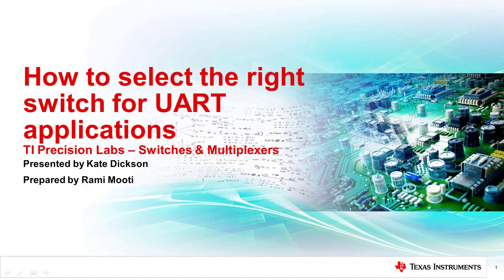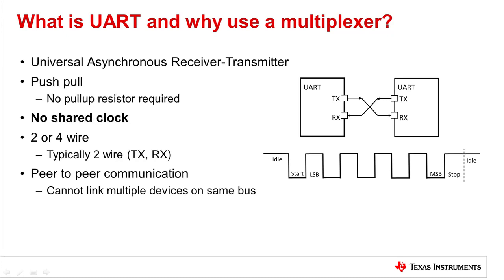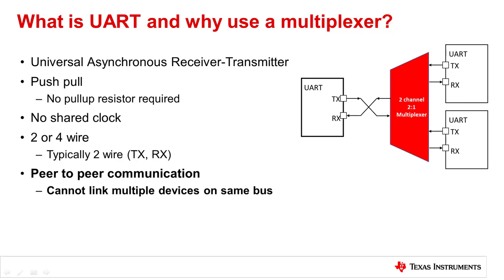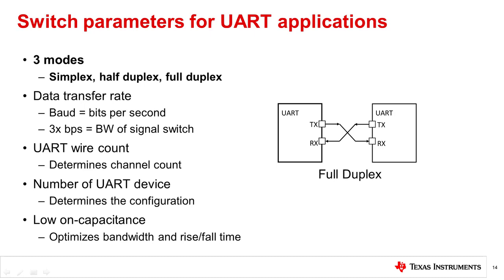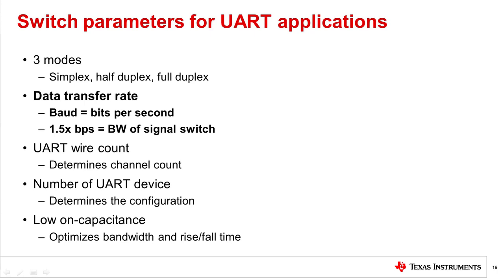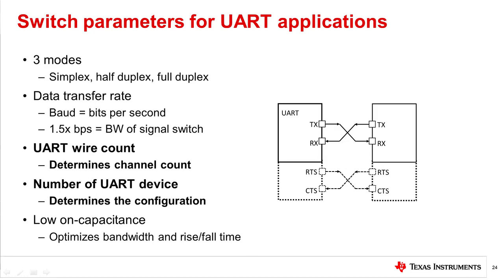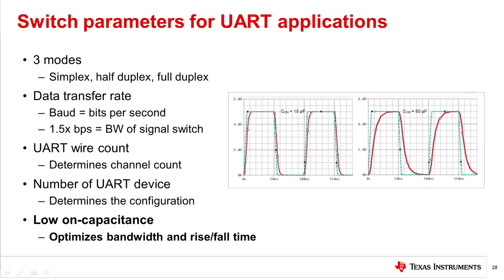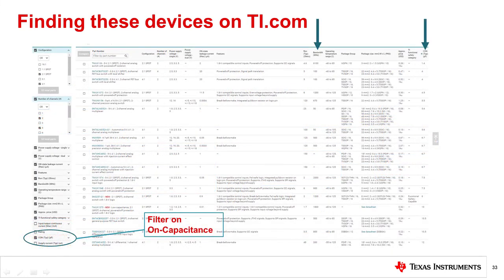How to select the right switch for UART applications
This TI Precision Labs - Switches and multiplexers video discusses the key
parameters to consider when selecting a mux for a UART specific application.
Learn about how to select a mux based on configuration, data transfer rate,
and on-capacitance. Use the product selection tool to find the right mux for
your UART application.

Ask questions and interact with engineers in the switches &amp; multiplexers forum

Review our glossary of key terms and features for switches and multiplexers.